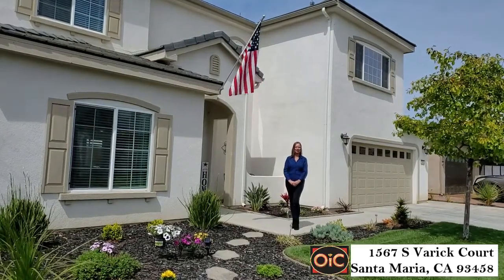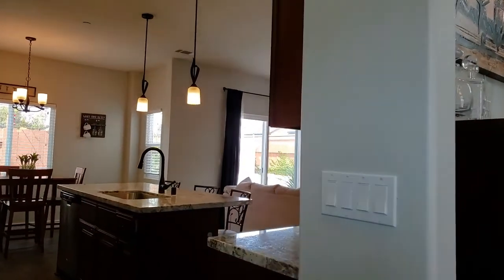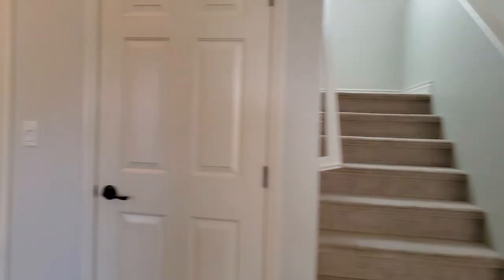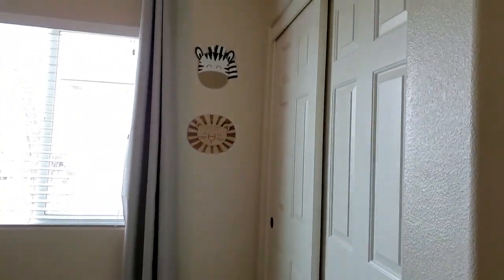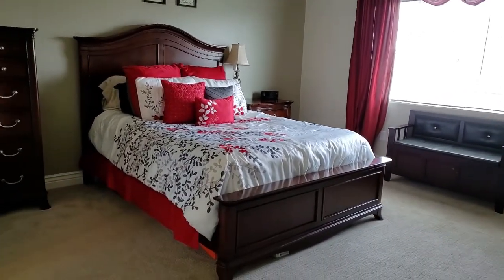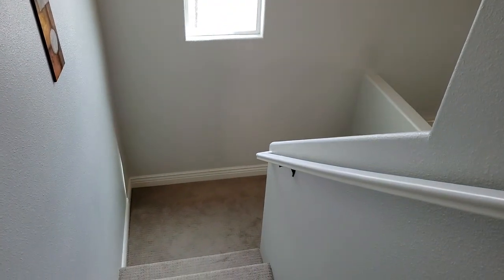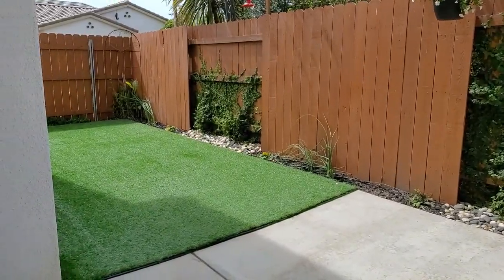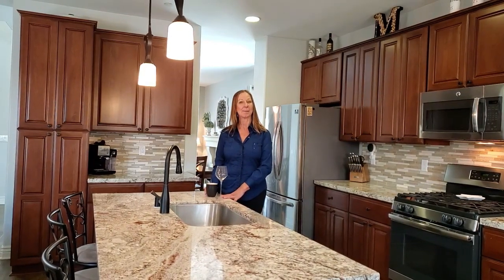1567 Varick Ct Home Commercial Branded 1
The most popular Heritage Oaks floor plan finally available! Wonderful open floorplan, beautiful finishes and 1 full bathroom & 1 bedroom downstairs plus 3 bedrooms upstairs! The main bedroom is expansive with a spacious ensuite bathroom featuring a deep soak tub, private water closet, large closet space with added closet organizers. Also upstairs is a bonus flex space that can serve multiple uses including adding an extra bedroom if desired! A 3 car tandem garage with extensive upper shelving and has even been outfitted to accommodate an electric car charging station! Located on a corner lot and multiple guest parking spaces are close by! So many wonderful added bonuses such as an on demand fireplace for a cozy evening, rich easy care upgraded water proof laminate flooring and an on demand hot water heater to enjoy LONG showers! The amazing kitchen features rich counter spaces, a single bowl under mount sink, adjustable shelves, abundant drawers with matching hardware; even the kitchen island has attention to detail, attractive pendant lights & plugs at either end, great for entertaining to serve hot food to guests! Multiple gathering spaces make gatherings of friends & family easy & fun! A formal living, formal dining, nice sized family room, easy care back yard with even a small section of artificial turf!   Enjoy all the extra features this secure gated secure community has to offer s, basketball court, play structures, community BBQ and more! Is it going to be YOURS?

Call Krista
OiC Real Estate Services Inc
DRE#01086468